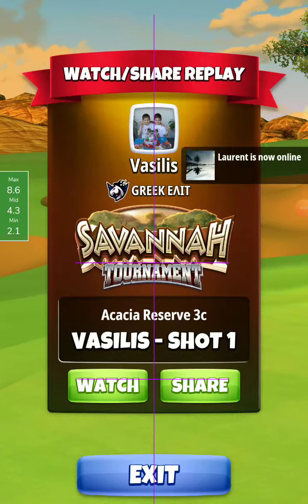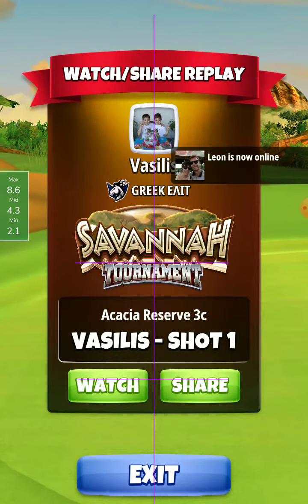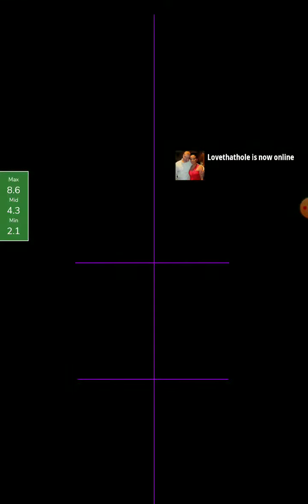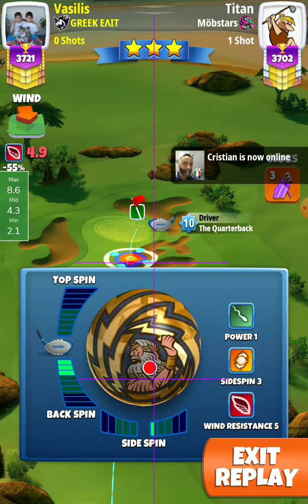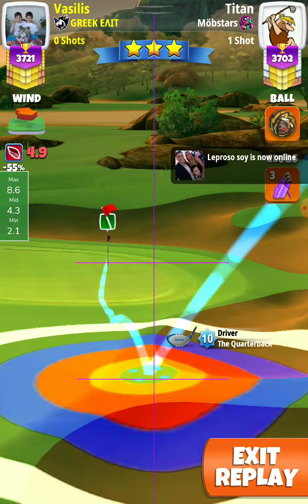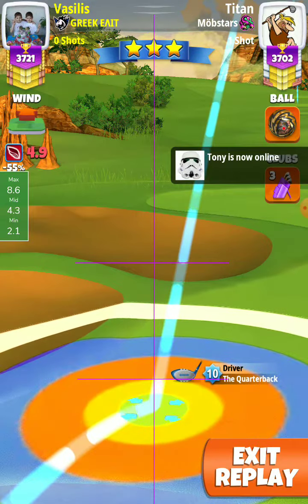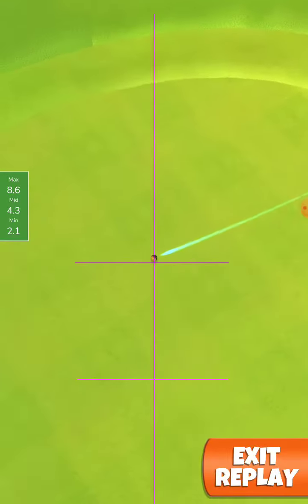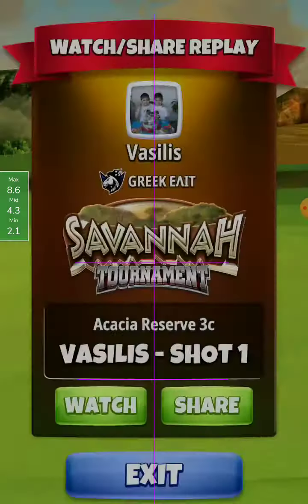hole 3 expert hio update 💪 Bill the Greek 💪 Savannah tournament golf clash